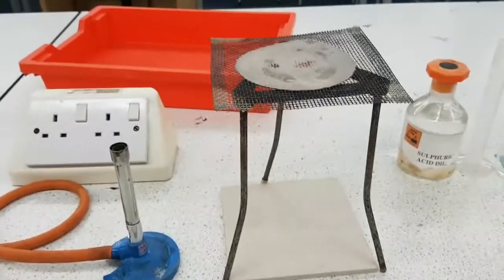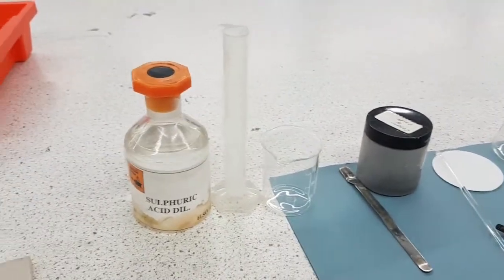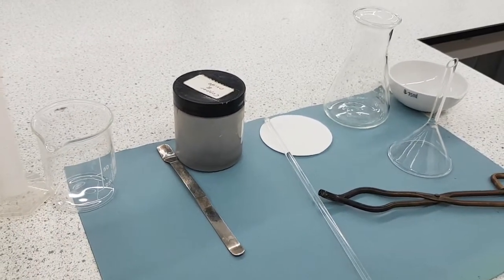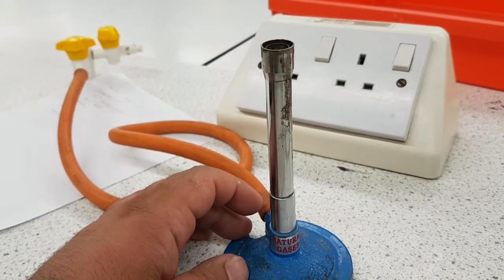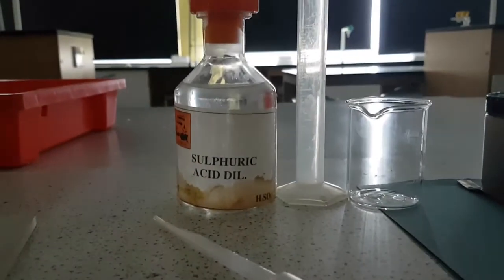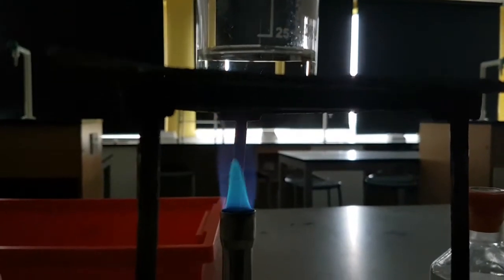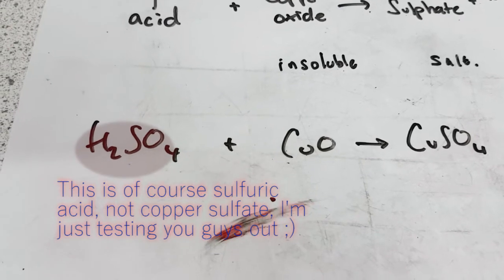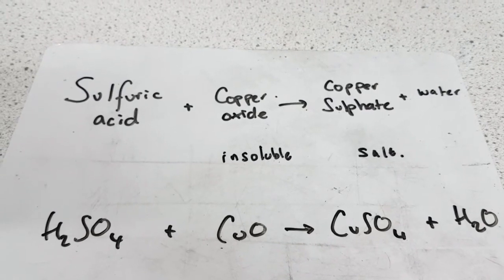Making Salt from insoluble copper oxide and Sulfuric acid: AQA GCSE Required Practical Chemistry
Re-uploaded to get better quality video the other video was 360p rubbish, can't be having that!

A required practical for AQA, making salts from an insoluble metal oxide (Copper II oxide) and sulfuric acid.